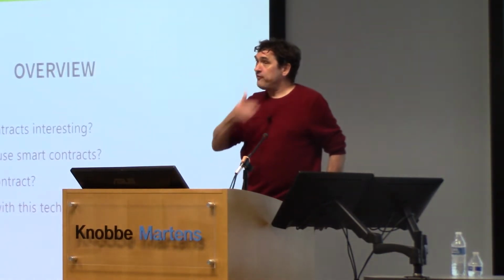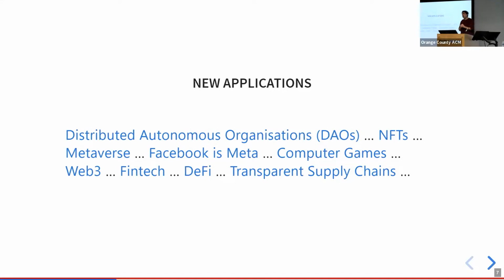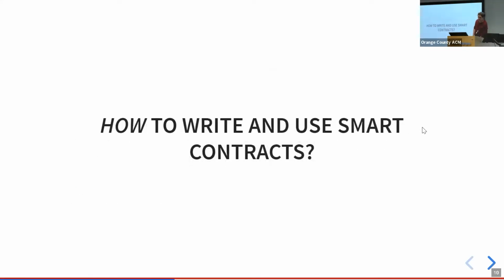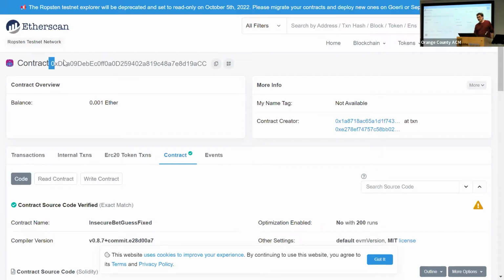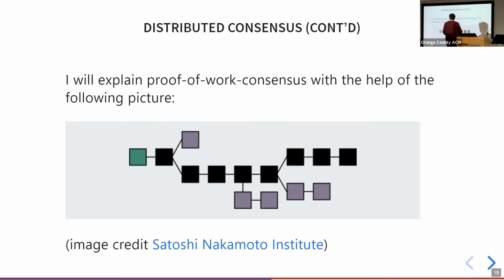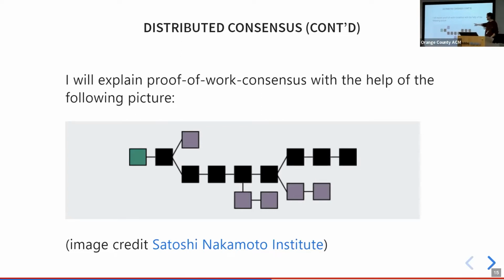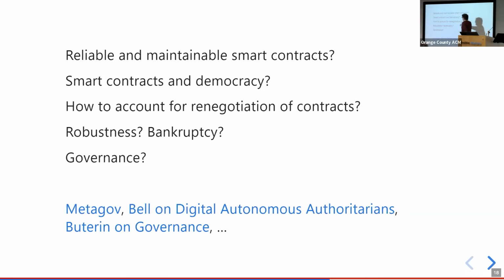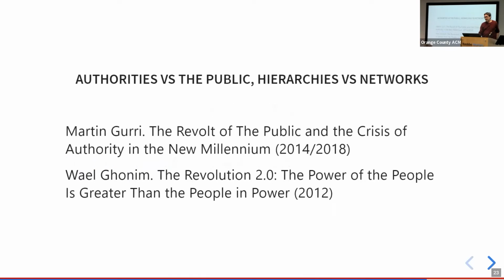Smart contracts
The first part of the talk explains the basic workings of Bitcoin and then gives a short introduction to smart contracts on Ethereum. The second part surveys some of the developments that are based on this technology and come under headlines such as decentralization of the internet, web3, metaverse, Decentralized Finance (DeFi), Decentralized Autonomous Organizations (DAOs), Decentralized Applications (dapps), etc.

Speaker Bio
Dr. Alexander Kurz is a Professor of Computer Science in the Fowler School of Engineering at Chapman University

Dr. Kurz has a Ph.D. in Computer Science from the Department of Computer Science, Ludwig-Maximilians-Universitaet Muenchen, Germany. He studies models of computation using techniques from logic, algebra, topology, category theory, and other areas of mathematics. He is known for his work on modal logic and coalgebras. More recently, he has been pursuing foundations of quantitative logics for the specification and verification of heterogeneous systems as well as relational and compositional techniques supporting scalable solutions for blockchain-based technologies. He is also interested in applications of these mathematical techniques outside of computer science, particularly in economics and the political and social sciences.

Follow us on your favorite platforms